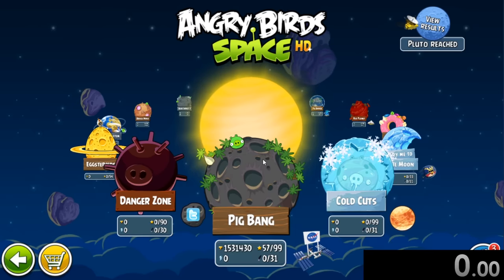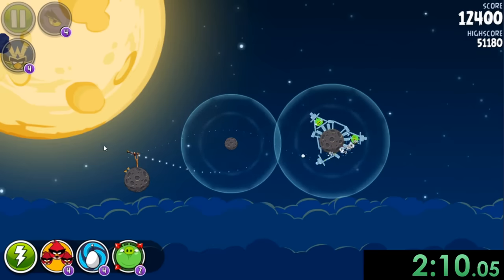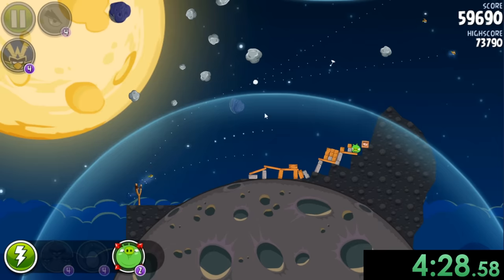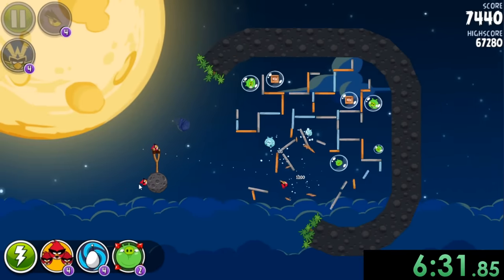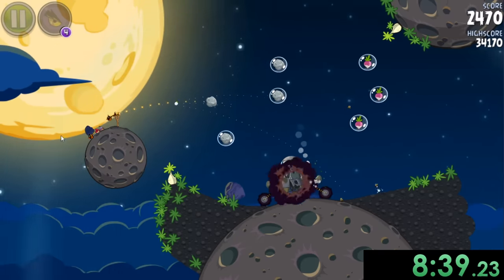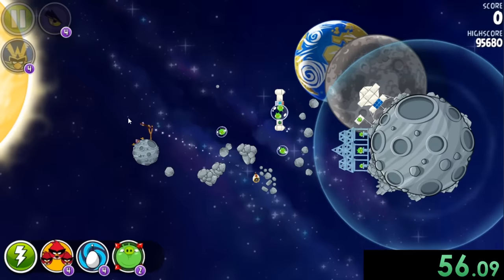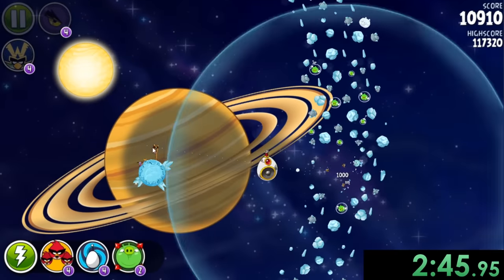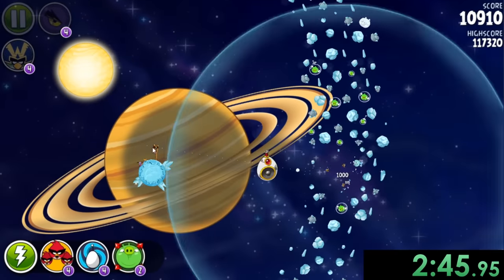I decided to speedrun Angry Birds Space and created the first pigless universe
The space pigs had it coming to them

This is my speedrun for Angry Birds Space. Speedrunning this game is interesting because it is similar to other angry birds games, but you also have to deal with the gravity mechanics. There is also a lot of luck involved so that isn't very fun... But I was able to take out the bad piggies in my speedruns and finally create a pigless universe.